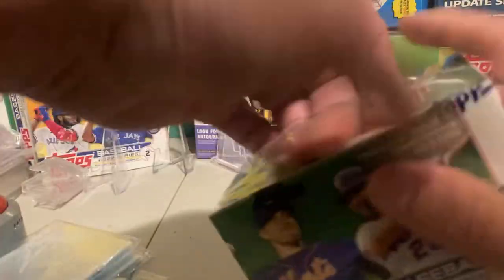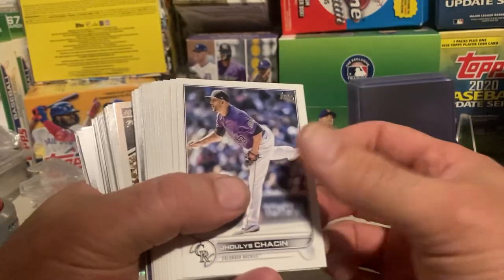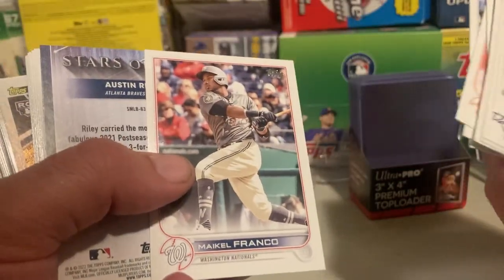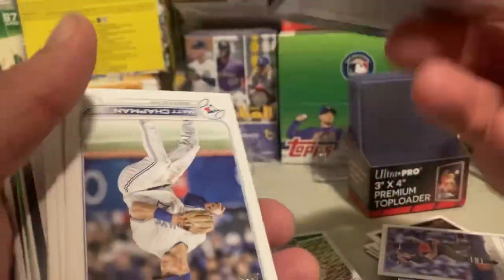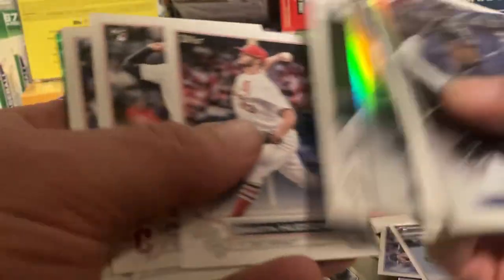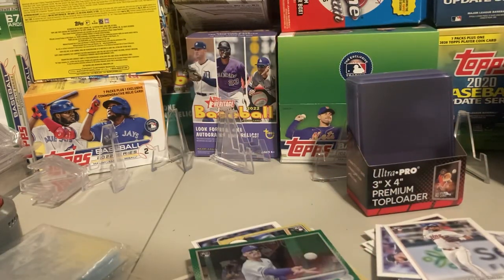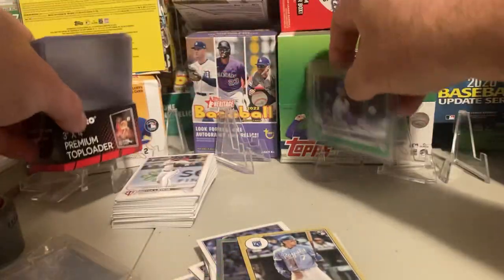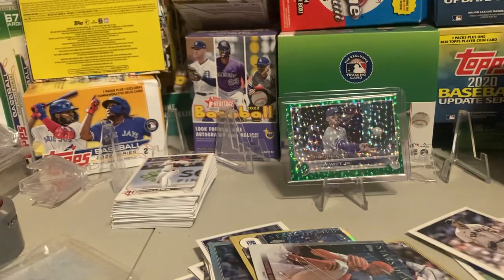2022 Topps Update !! (Low numbered Bobby Witt jr)!!!!